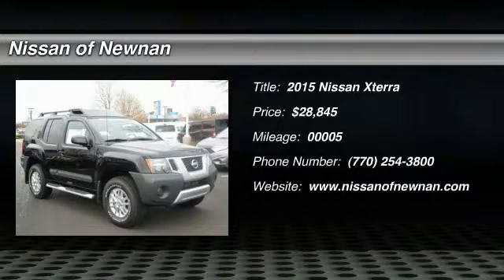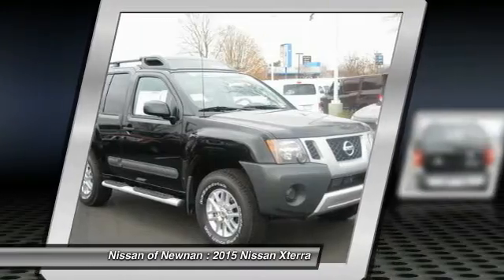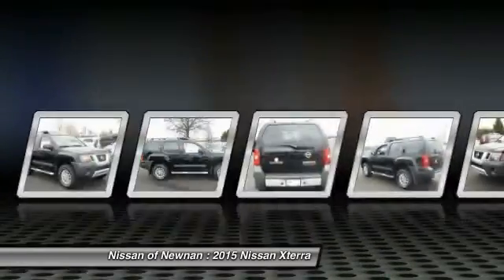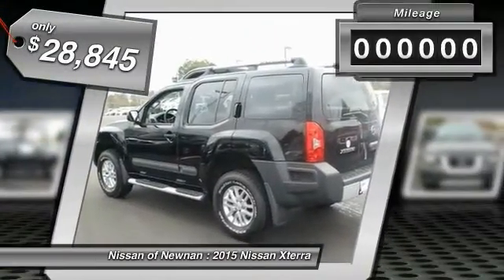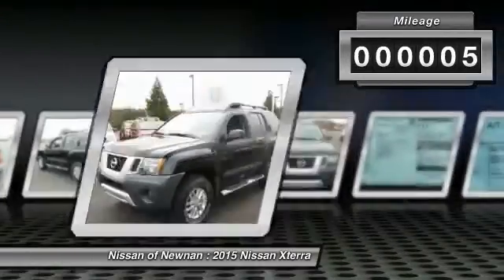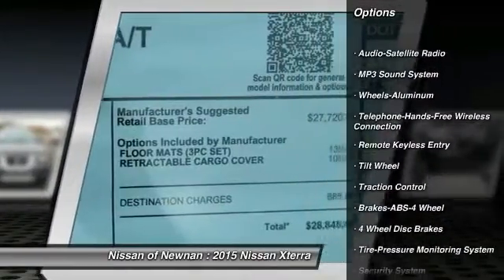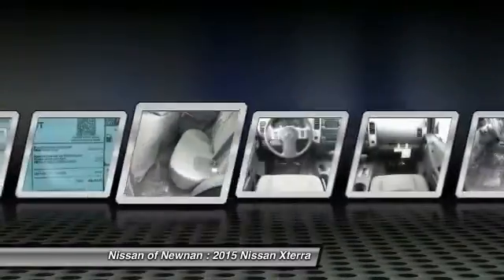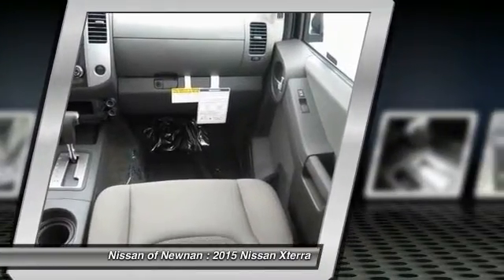2015 Nissan Xterra Newnan GA N654833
2015 Nissan Xterra

Pick up this Super Black 2015 Nissan Xterra, available today at Nissan of Newnan. Featuring Automatic transmission, it has 5 miles. This could be the one you've been searching for.